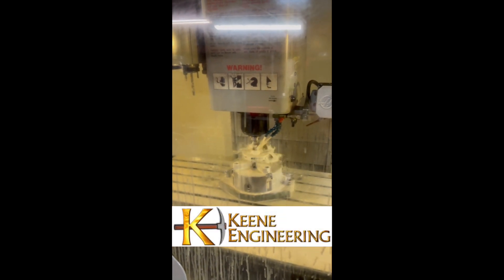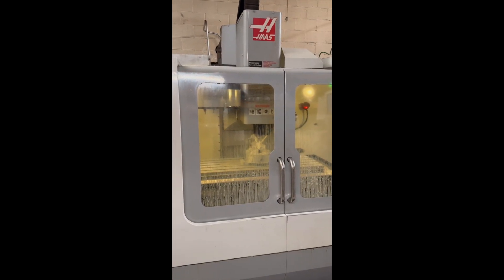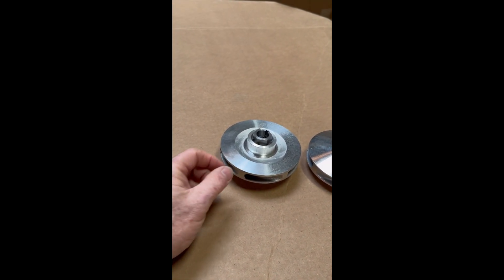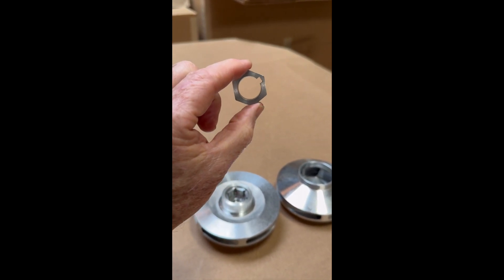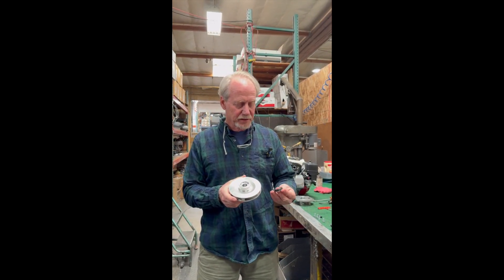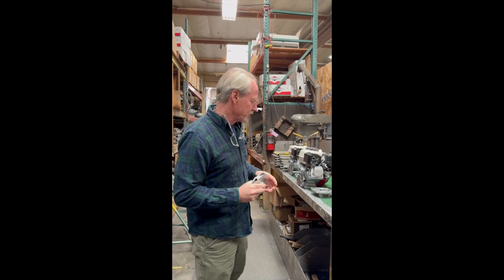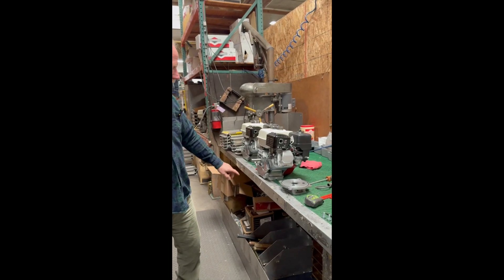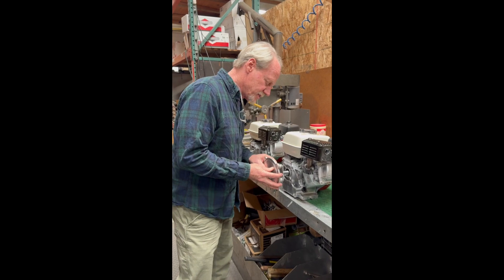Keene P180 Keyed pump manufacturing and assembly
The Keene P180 Keyway shaft pump is manufactured and assembled on an engine. Here are instructions on constructing a Keene P180K pump on a 3/4" keyed shaft.